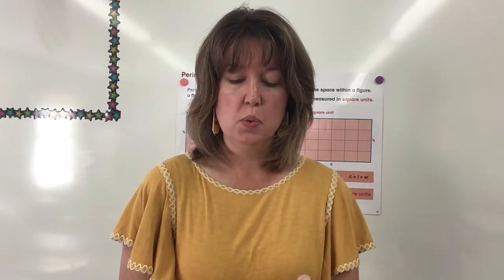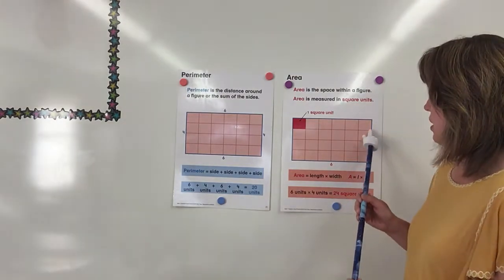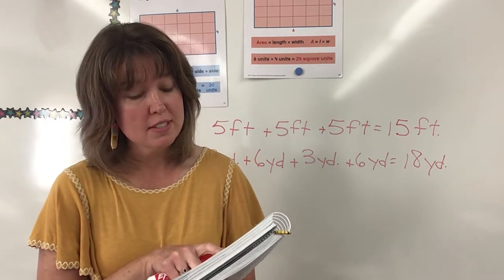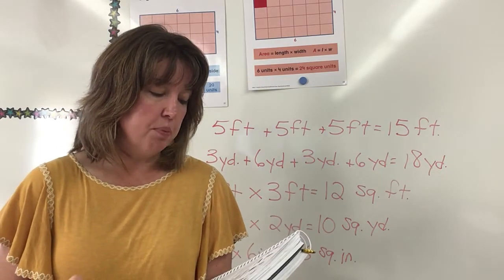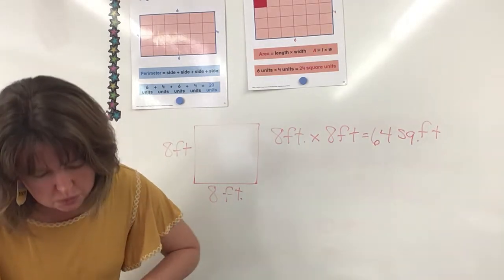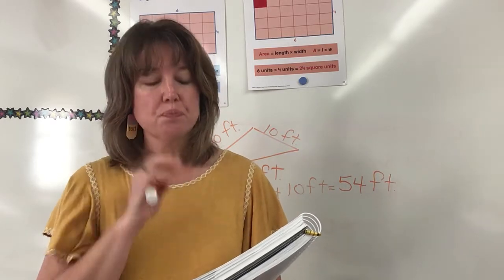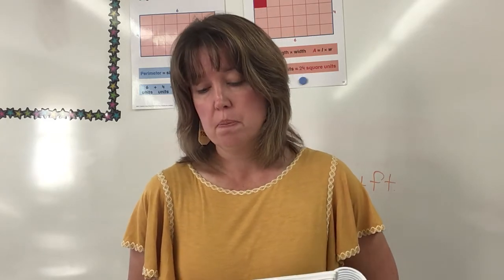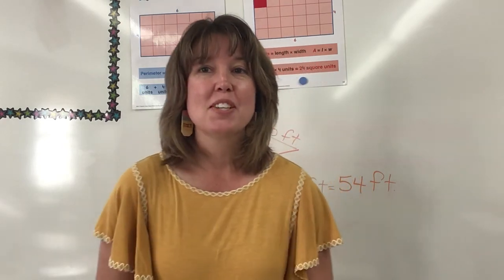12/3/20 | Math | Perimeter and Area